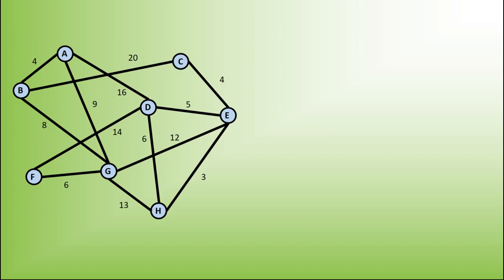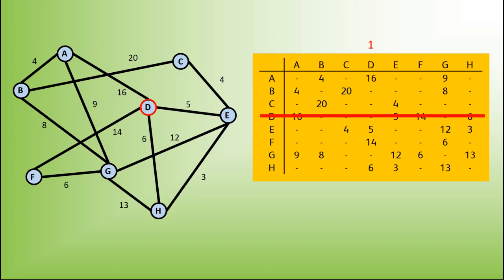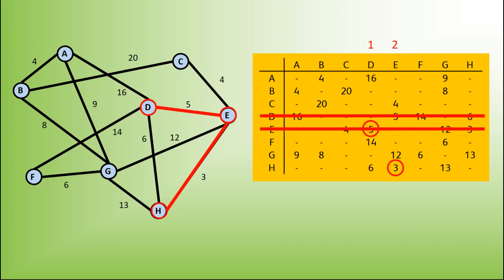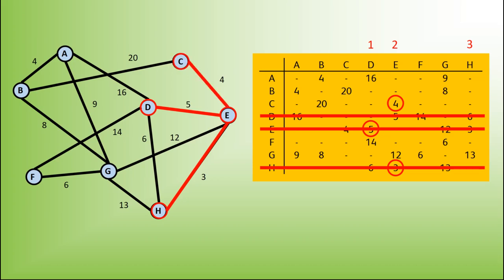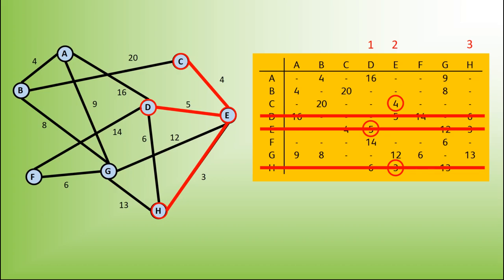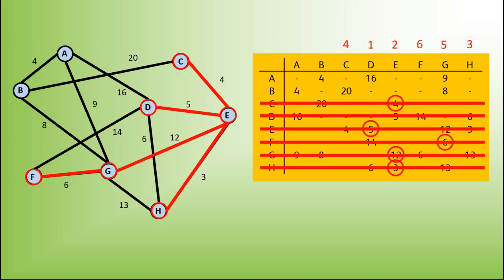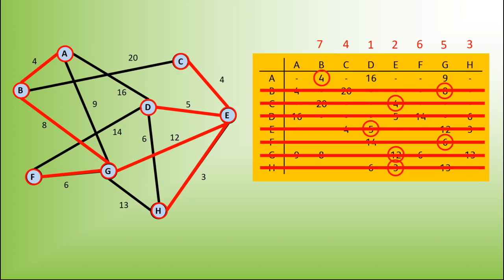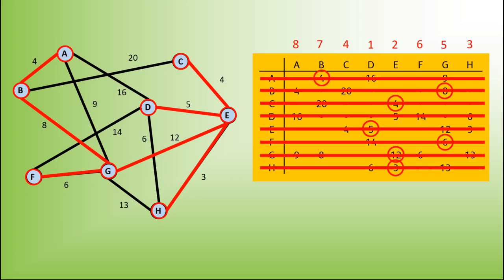Prim's Algorithm (Matrix Method)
A quick guide to how to use the matrix method for Prim's algorithm from the Decision Maths course.  This algorithm will find a minimum spanning tree    Whilst this is written with the Edexcel 2017 syllabus in mind, it is suitable for other courses.  All other algorithms and procedures for the course will have their own videos too.

Music: Mystery Mammal - A Walk, available from the Free Music Archive.